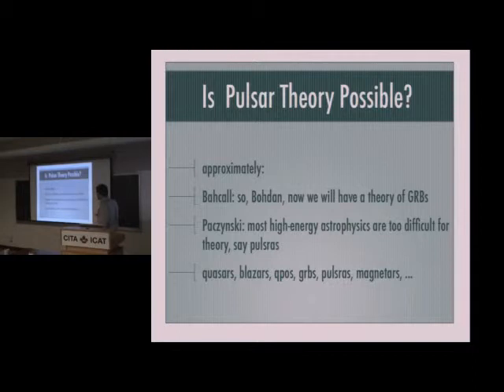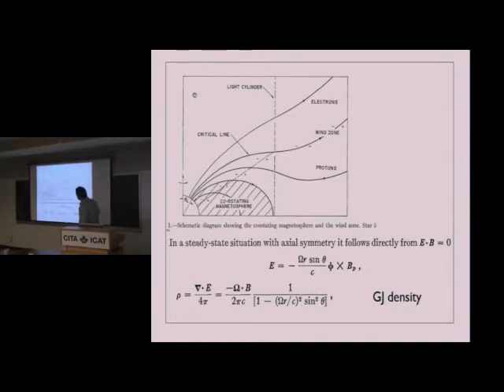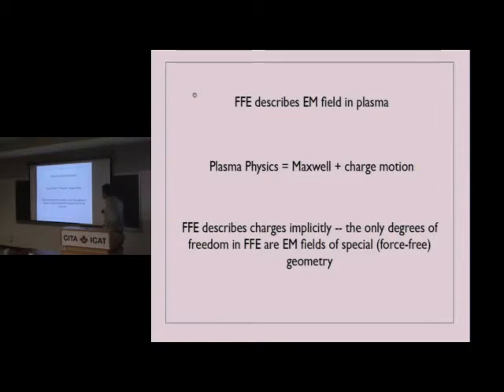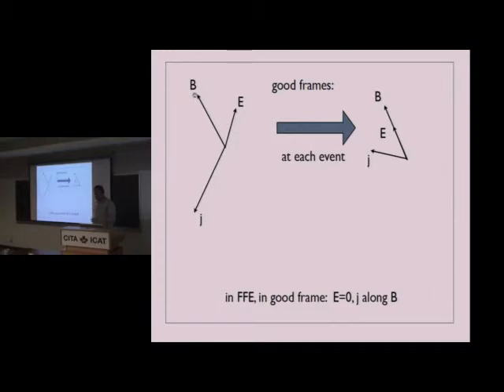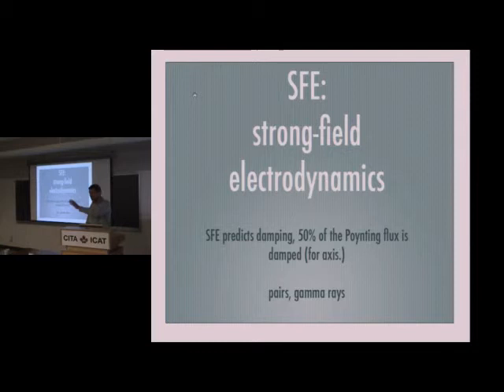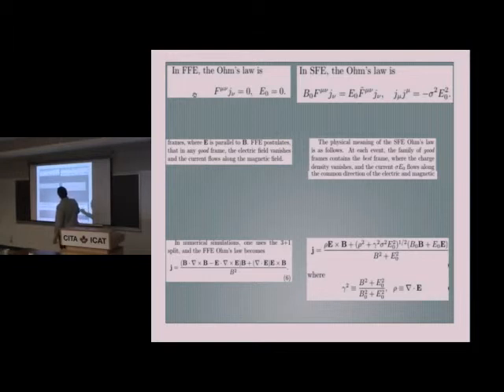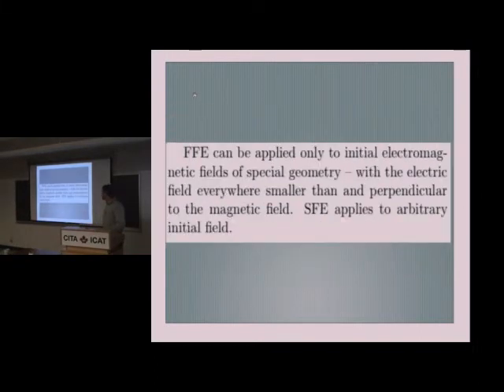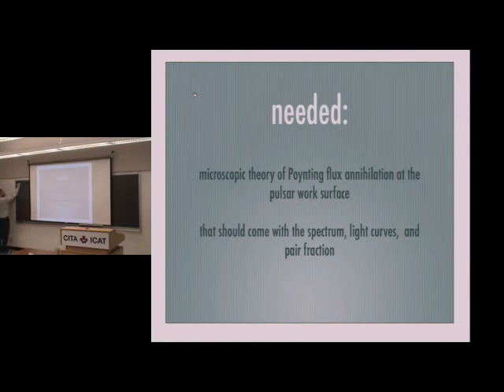CITA 350: Pulsars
Title: Pulsars
Speaker: Andrei Gruzinov
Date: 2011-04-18